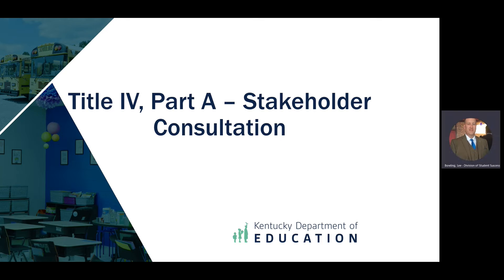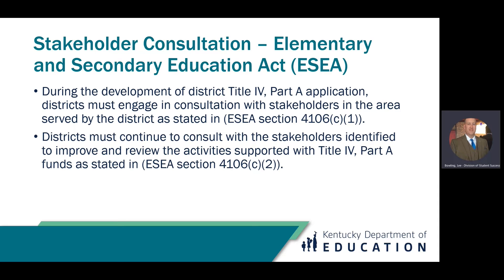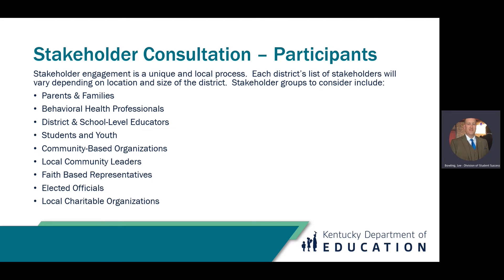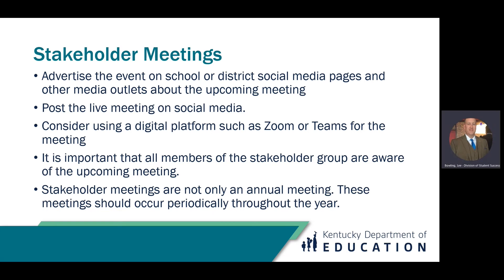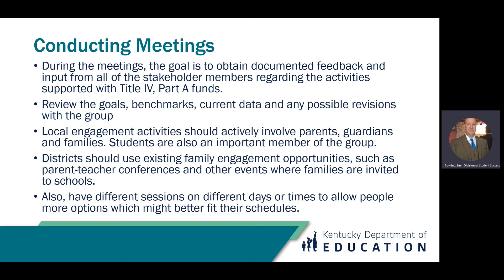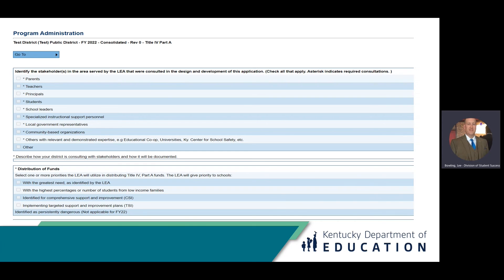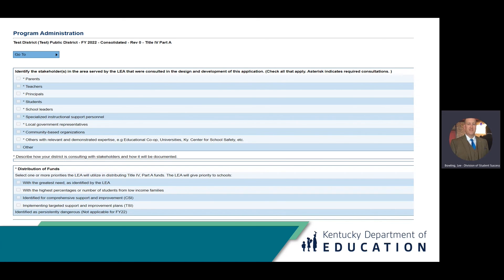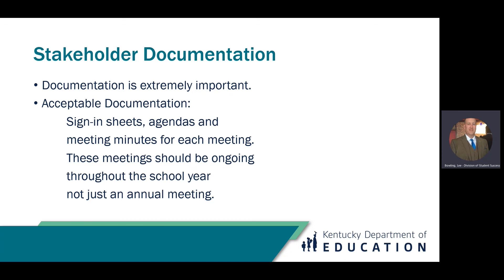Title IV, Part A - Stakeholder Consultation